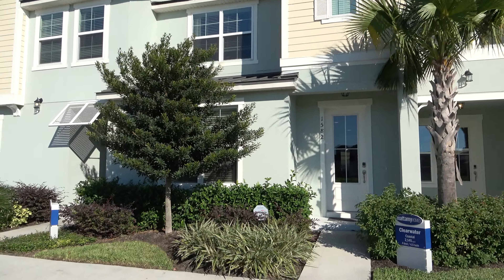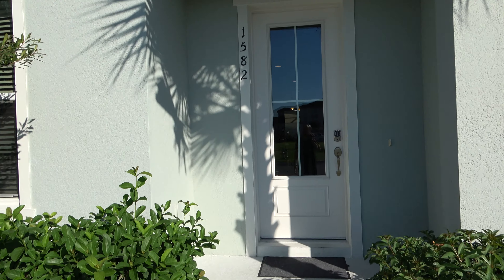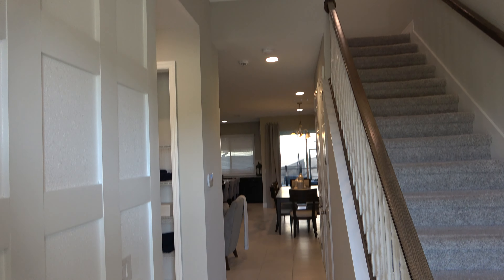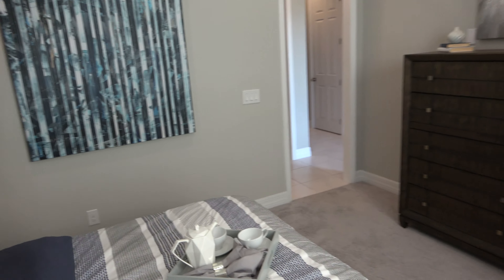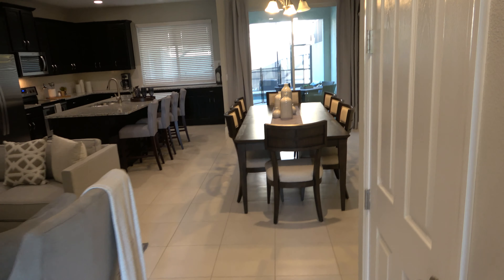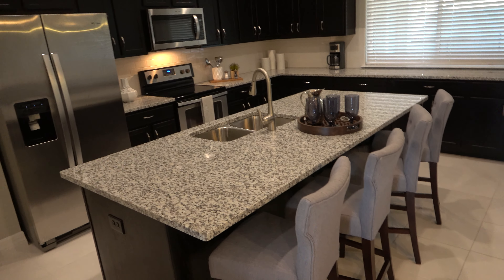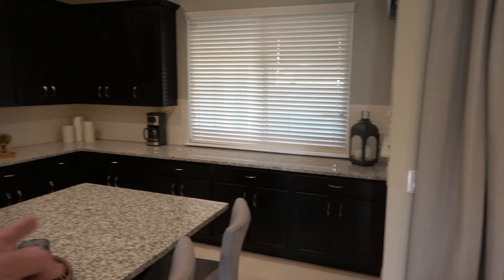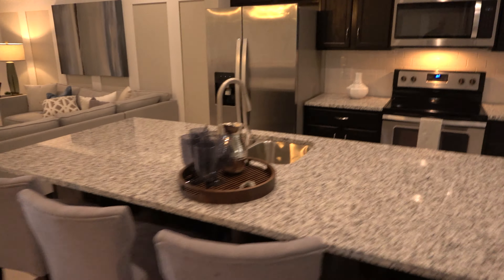Solara Resort Townhomes For Sale Kissimmee | Clearwater Coastal Model Tour,4 Bedroom - Mattamy Homes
Solara Resort is a vacation water park style community from Mattamy homes.  Solara Resort what is a gated community with a security guard. There are townhomes for sale in single-family homes for sale with a very large amount of bedroom such as 9. The town home shown in this video is a four-bedroom called the Clearwater. The community features a fantastic Clubhouse with a gym restaurant and a tourist location. the pool is resort-style it has a water bucket which drops water as it fills and a wave surfing section.

I Offer a Home Buyer Rebate and/or other Incentives. Terms, conditions and combinations apply. Please note I must go with you to the home builder on the first visit to assist you as a realtor. So please do not call them and give your information or go in without me.